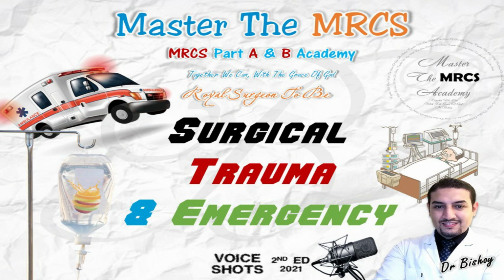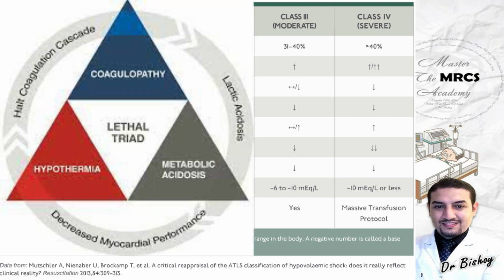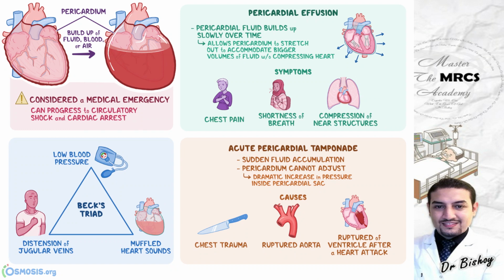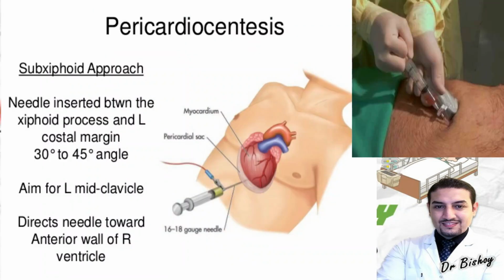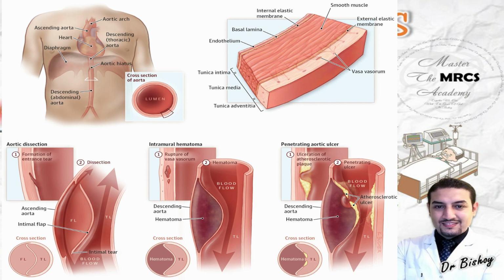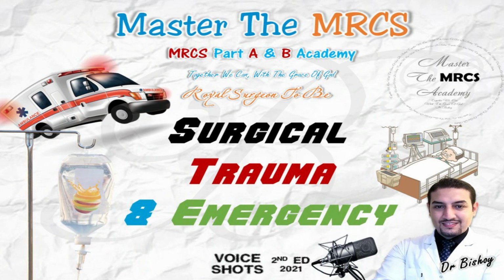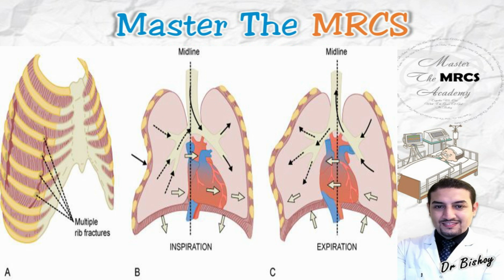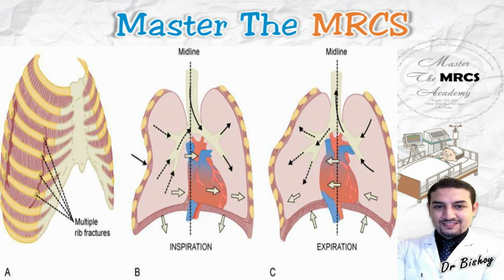MTM Surgical Trauma & Emergency P1 Voice Shots Dr Bishoy 9 2021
within this lecture you will learn ATLS 10th edition new protocols as well as pneumothorax , flail chest , esophageal rupture , pulmonary embolism and epigastric pain differential Diagnosis
Master The MRCS Academy Part A Study Group
Dr Bishoy